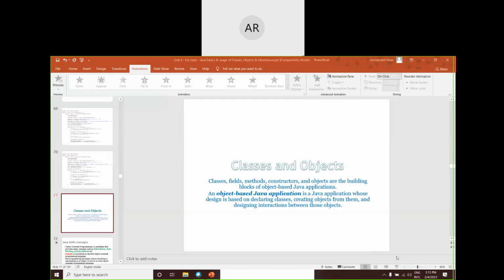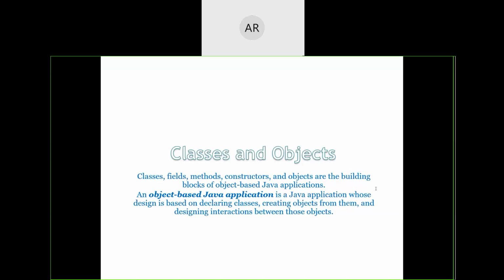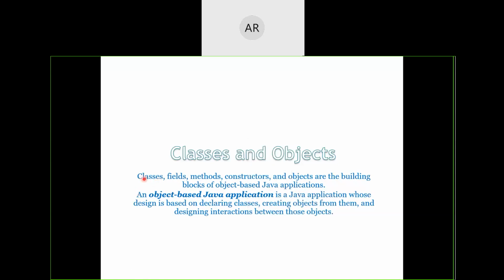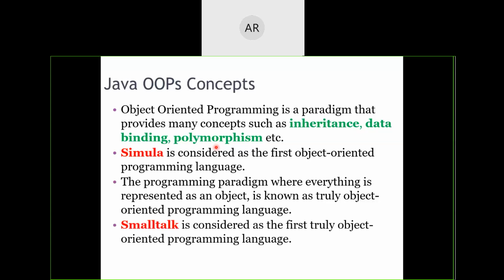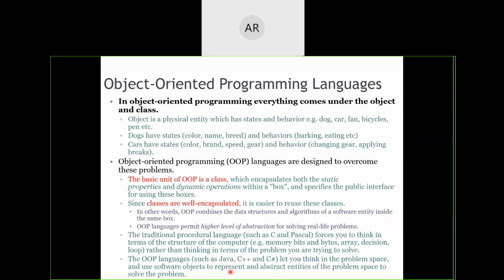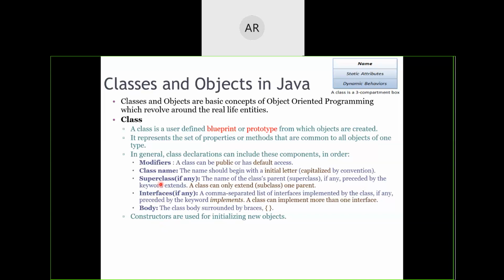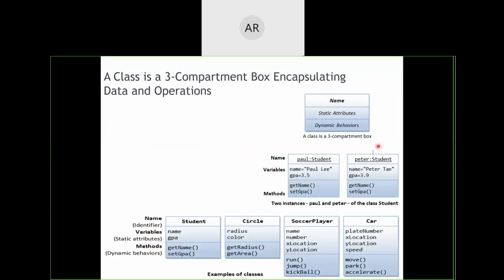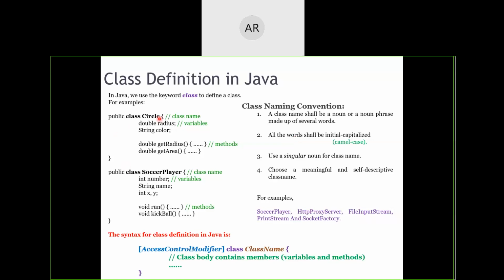Internet Technology 2021 02 04 15 13 20